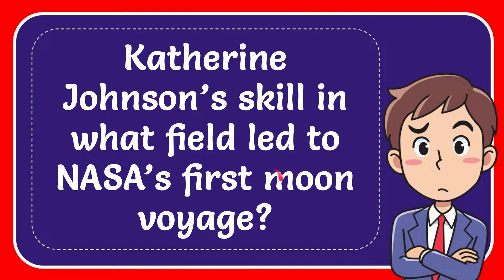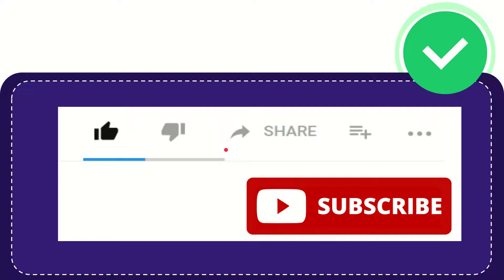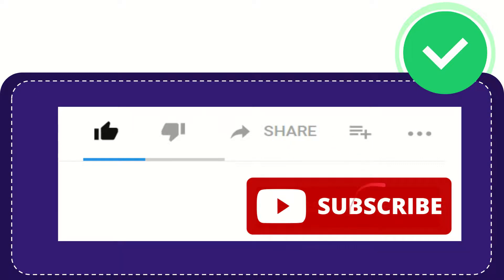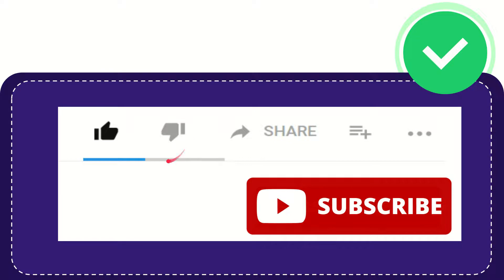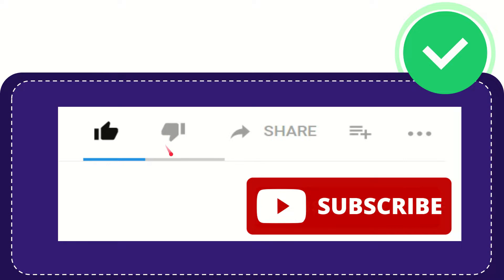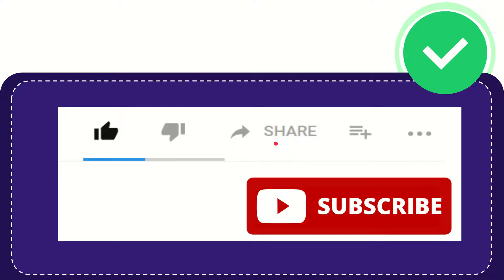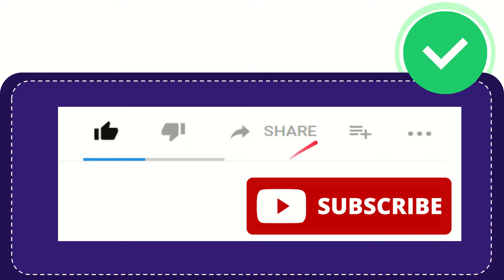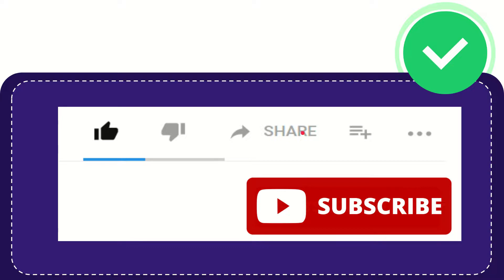Katherine Johnson’s skill in what field led to NASA’s first moon voyage?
Katherine Johnson’s skill in what field led to NASA’s first moon voyage? NEW VIDEO#